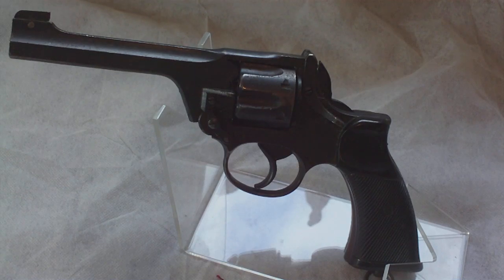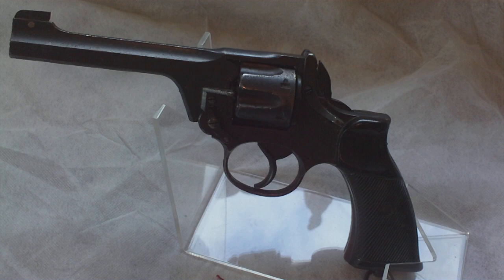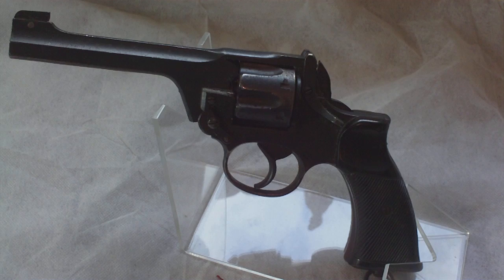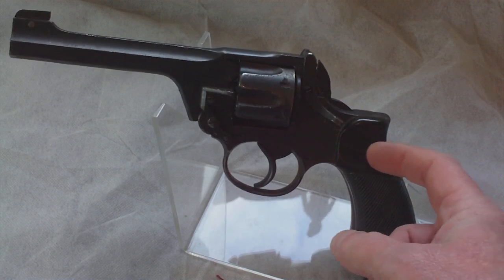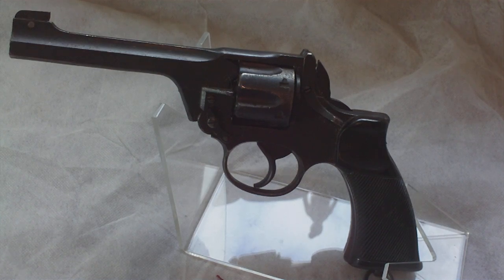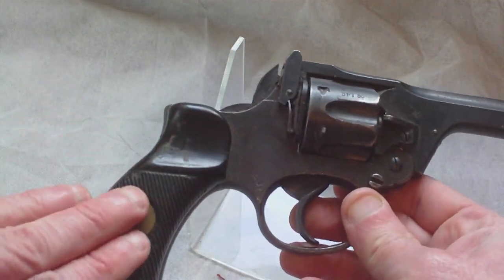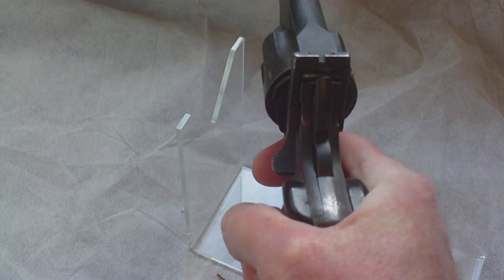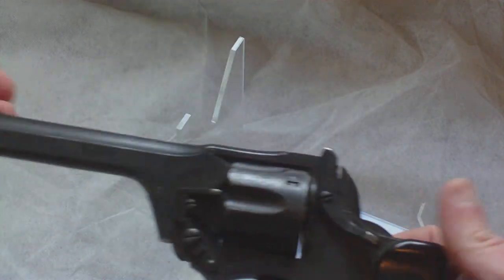WW2 BRITISH PISTOL,REVOLVER, NUMBER 2 MARK 1 *,ENFIELD TANK CREW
A JUNE 1938 MODIFICATION OF THE NUMBER 2 MARK 1 ENFIELD PISTOL, THIS DOES AWAY WITH THE HAMMER SPUR, BRINGS IN NEW GRIPS AND HAS A LIGHTER TRIGGER SPRING TO REDUCE PULL.OFTEN OFFERED ON THE COLLECTOR MARKET AS BRITISH COMMANDO QUICK DRAW GUNS, THE DATE OF THE MODIFICATION ,1938, PREDATES THE FORMATION OF THE BRITISH COMMANDOS IN 1940. THEIR ORIGINAL DESTINATION WAS THE TANK AND AFV CREWS OF THE ROYAL ARMOURED CORPS,ROYAL TANK REGT.